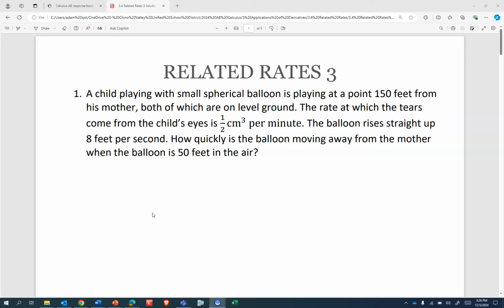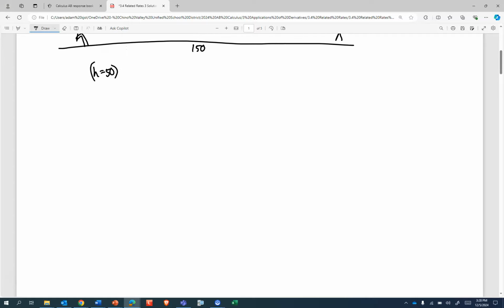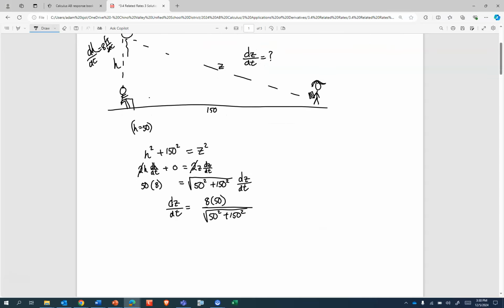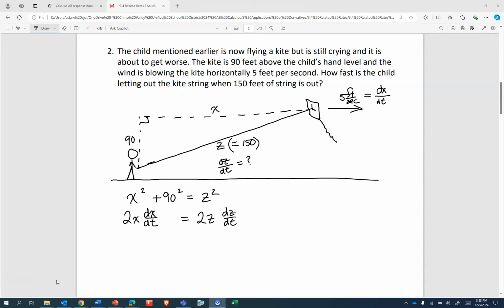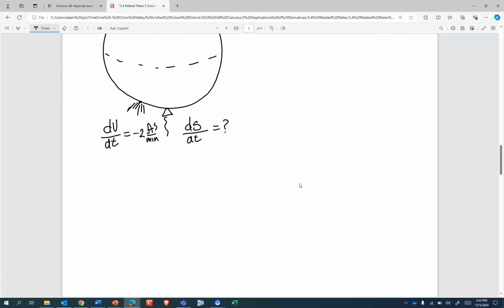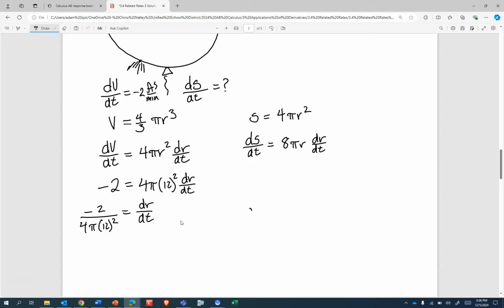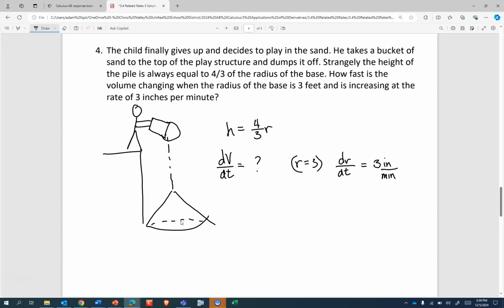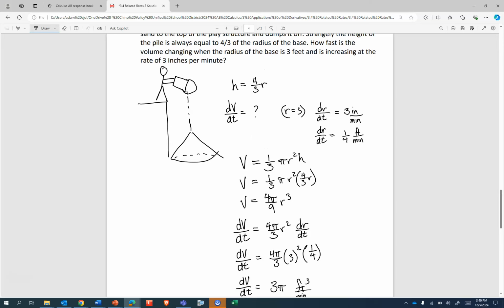3.4 HWRelated Rates 3